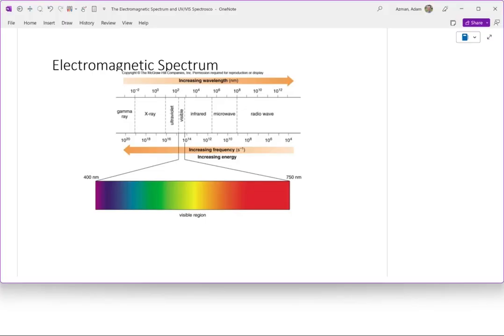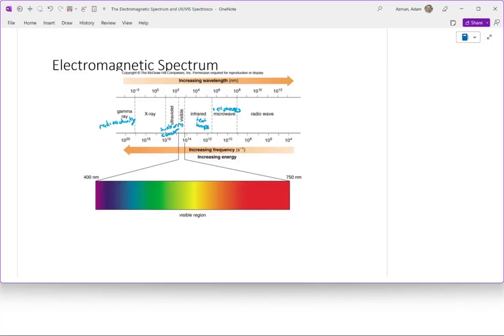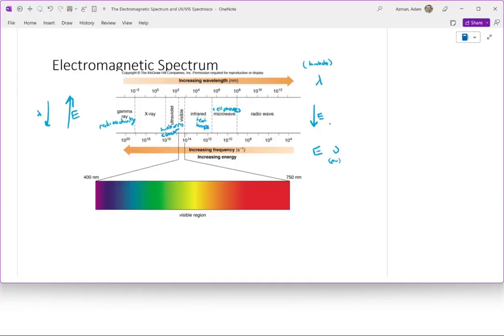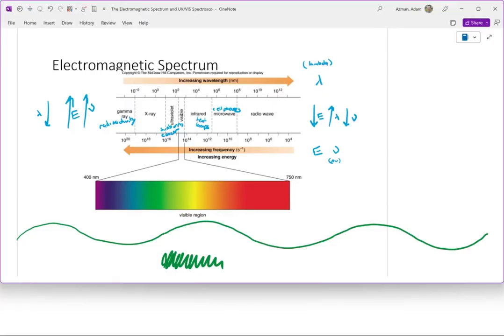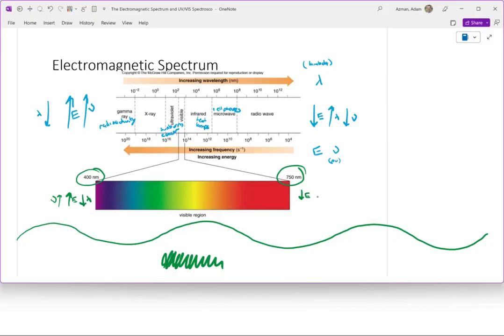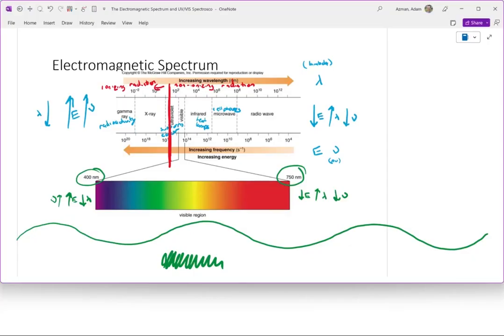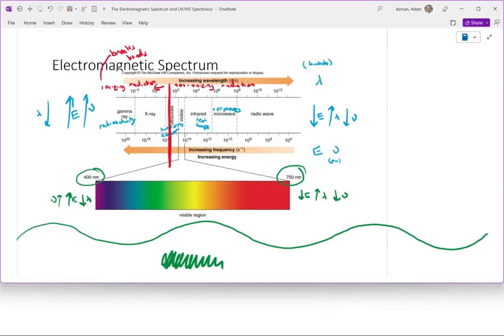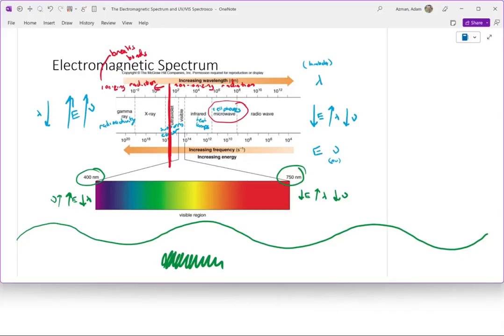[Archive] The Electromagnetic Spectrum